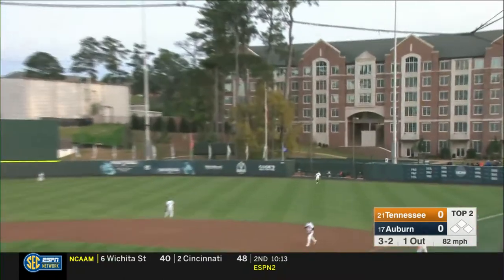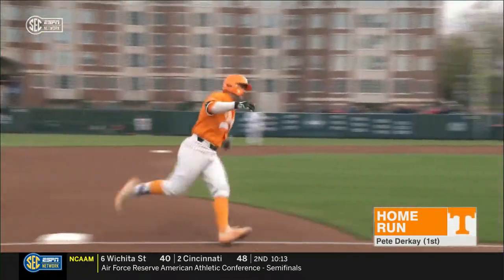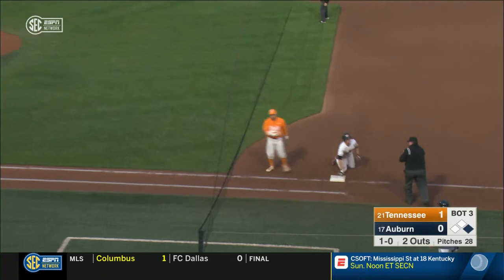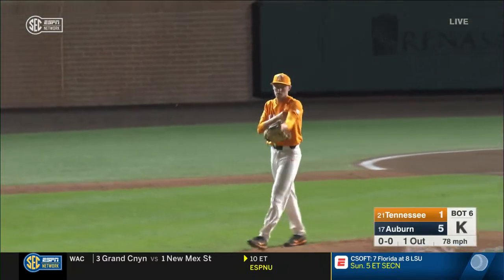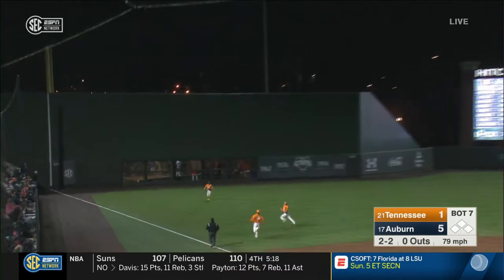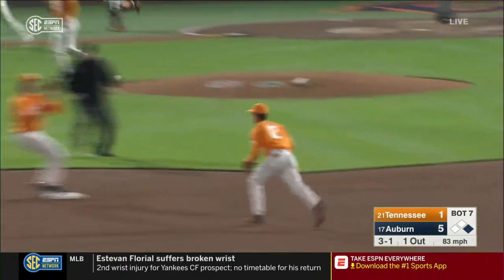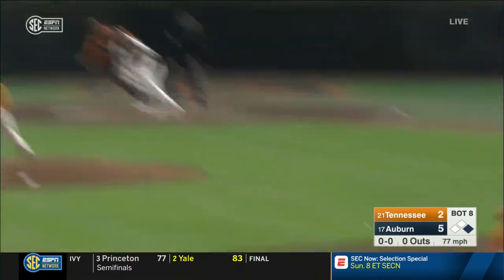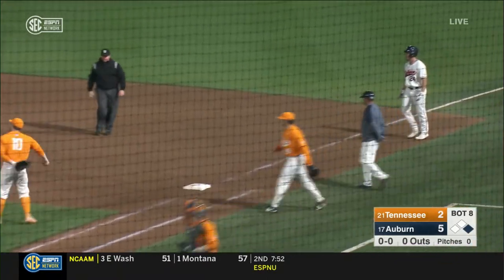Baseball | Highlights vs. Auburn 3/16/19